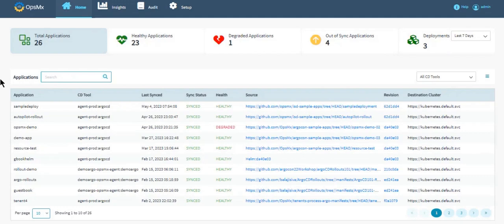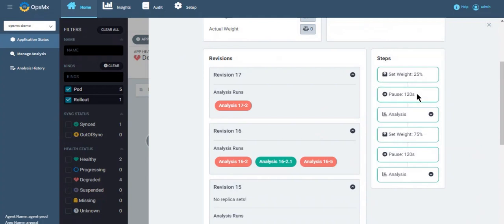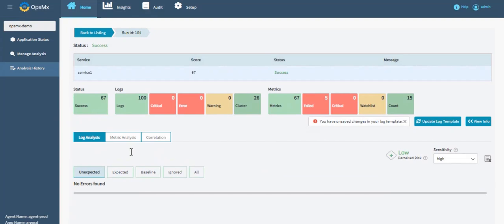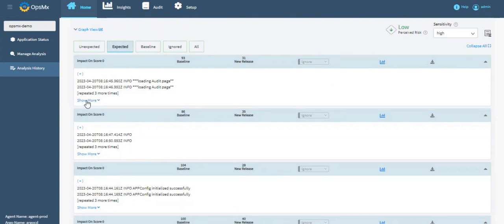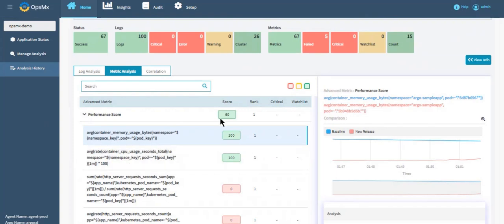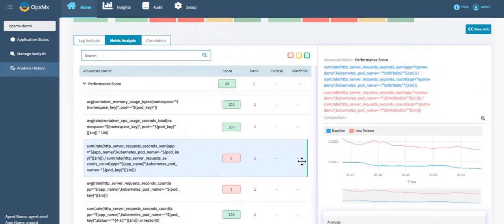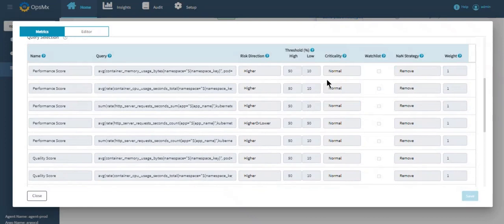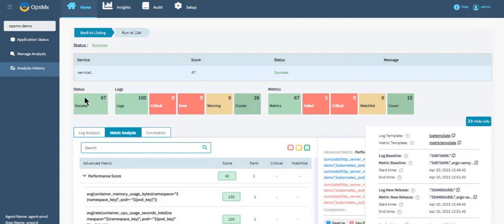OpsMx ISD for Argo CD and Argo Rollouts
Video on automated canary analysis using OpsMx ISD for Argo CD and Argo Rollouts